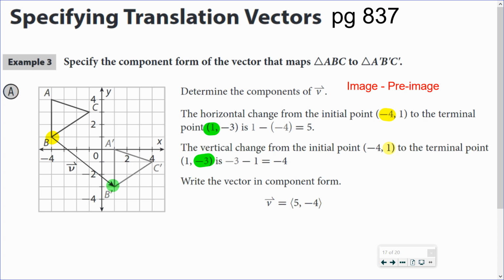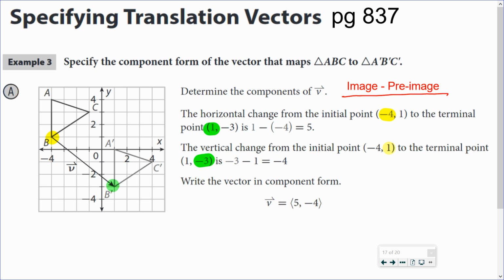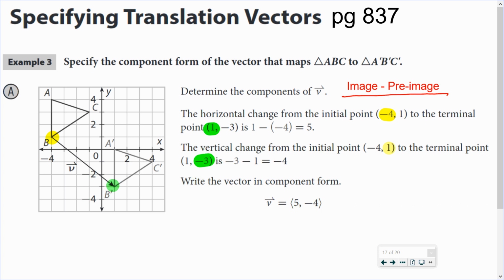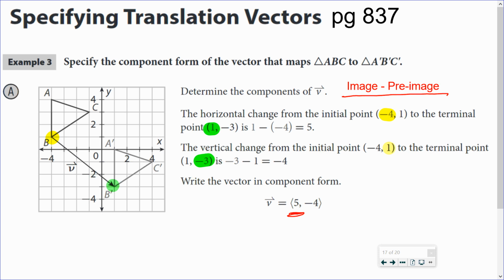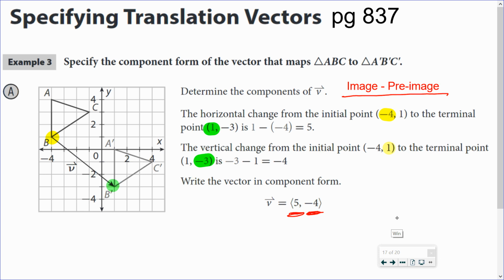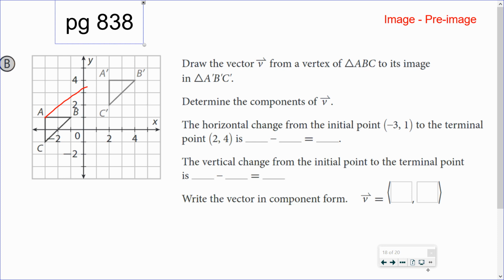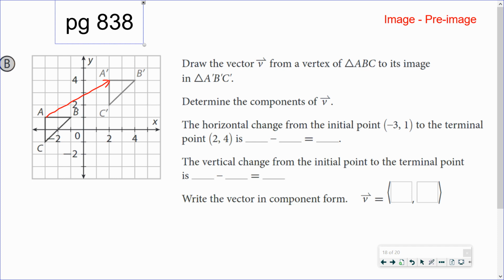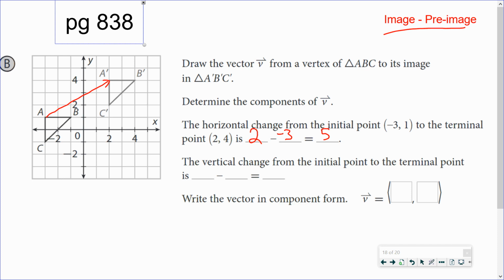17 1 Specifying Translation Vectors